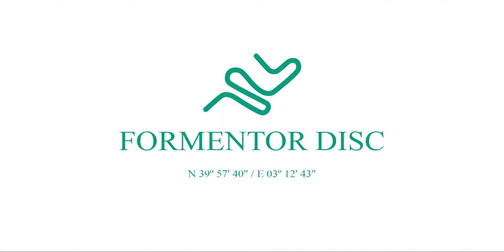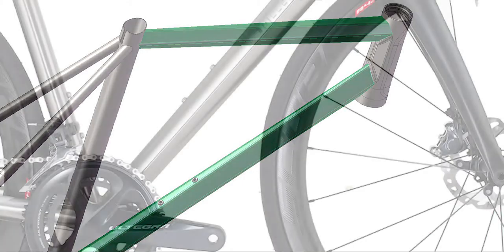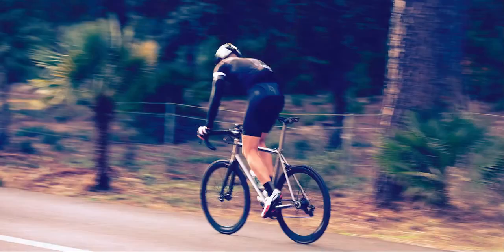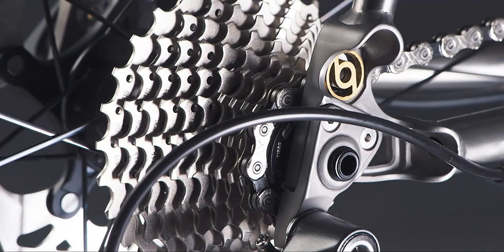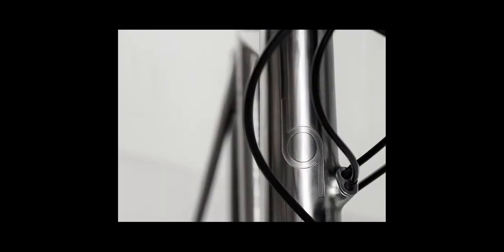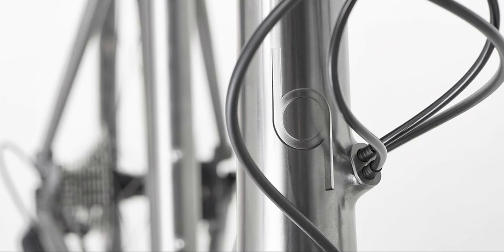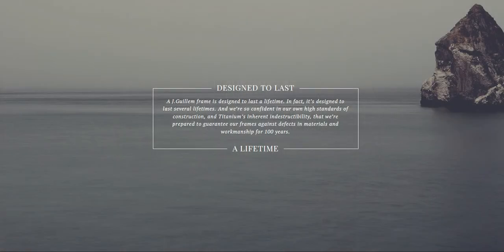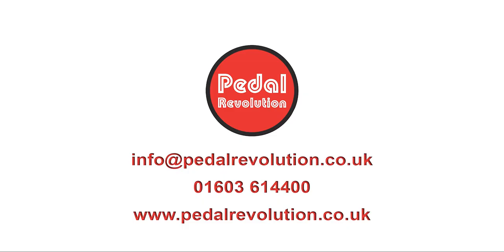J Guillem Formentor Titanium Road Bike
A short video highlighting the features and benefits of the J.Guillem Formentor Titanium Gravel Bike.

You can view the Formentor build options and learn more about this bike